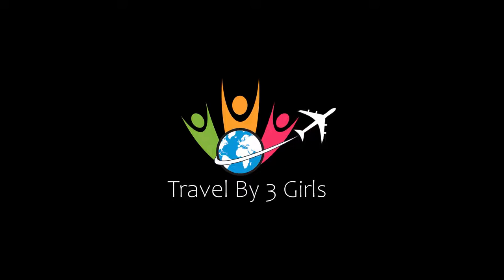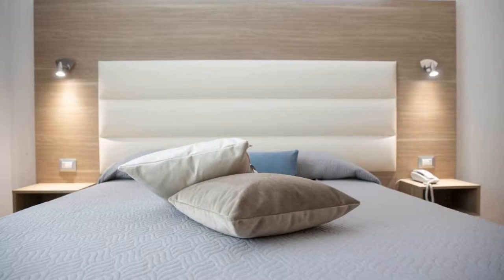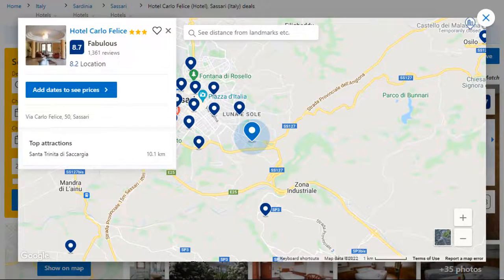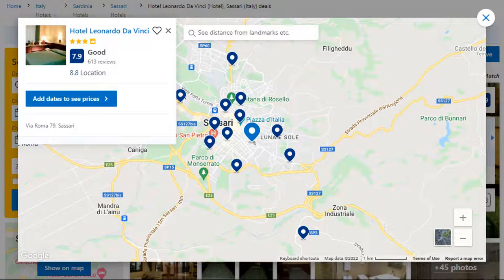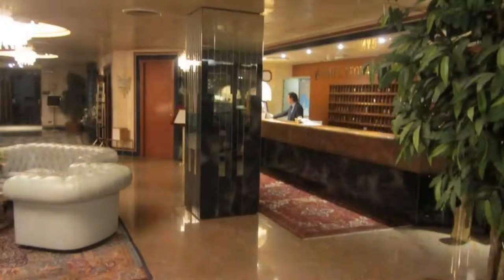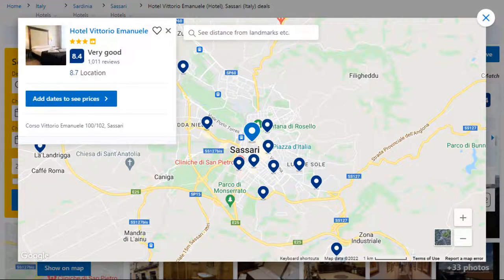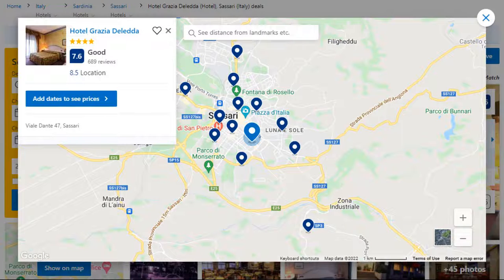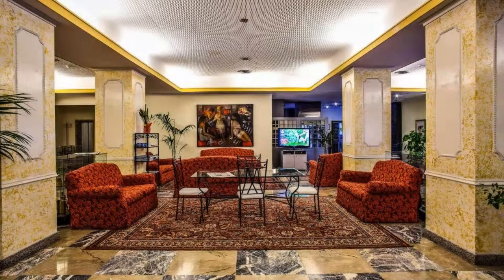Top 5 Recommended Hotels In Sassari | Best Hotels In Sassari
Queries Solved:
1) Top 5 Recommended Hotels In Sassari
2) Top 5 Hotels In Sassari
3) Top Five Hotels In Sassari
4) Top 5 Romantic Hotels In Sassari
5) 5 Best Hotels For Couples In Sassari
6) Hotels In Sassari
7) Best Hotels In Sassari
8) Top 5 Luxury Hotels In Sassari
9) Luxury Hotel In Sassari
10) Luxury Hotels In Sassari
11) Luxury Stay In Sassari
12) Top 5 4 Star Hotel In Sassari
13) Best 4 Star Hotel In Sassari
14) 4 Star Hotel In Sassari

Track Title: Blank Slate
Artist: VYEN